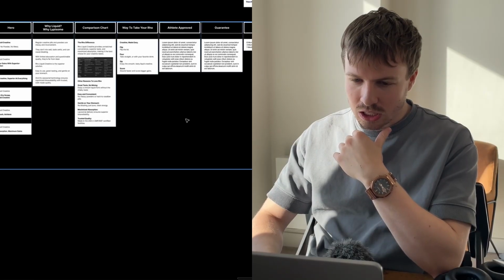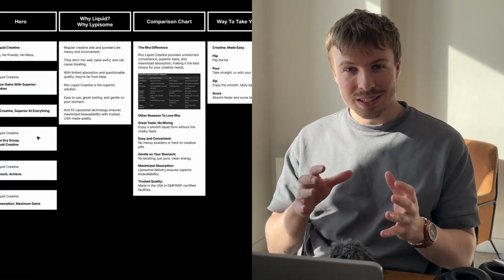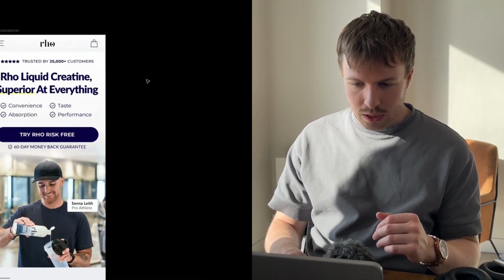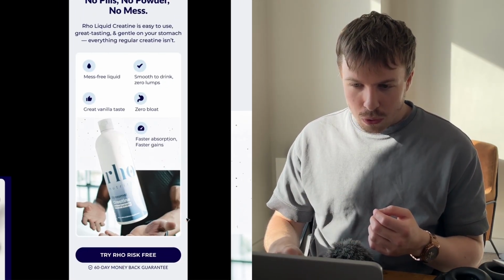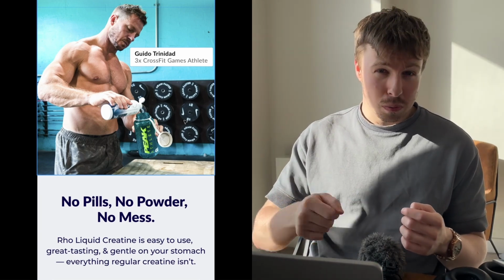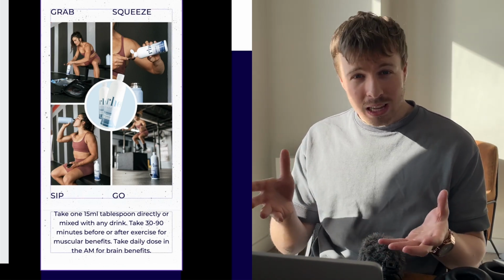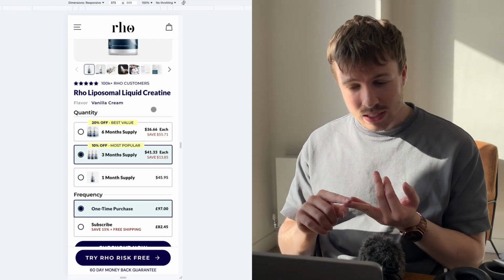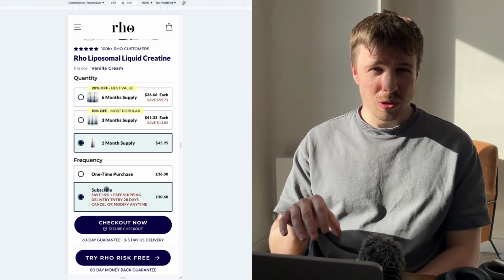How To Build A High-Converting Landing Page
In this video, Osh walkthroughs his entire process to building a high-converting landing pages that scale Shopify brands.